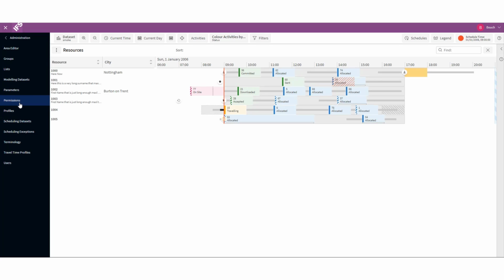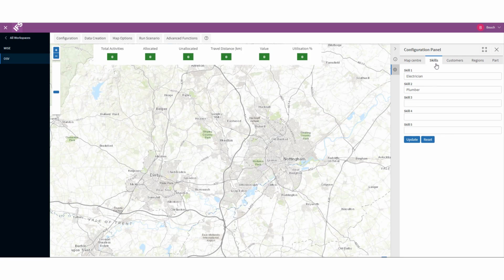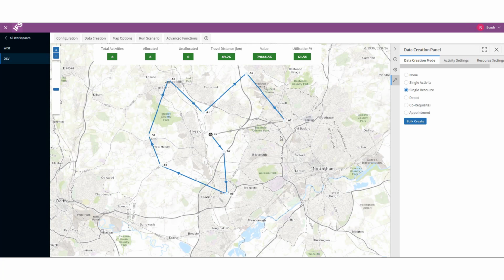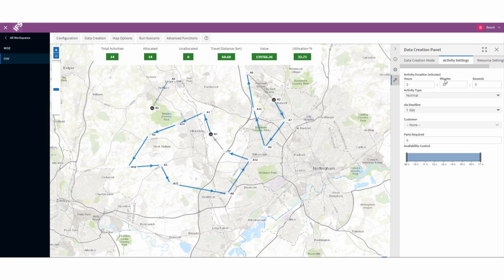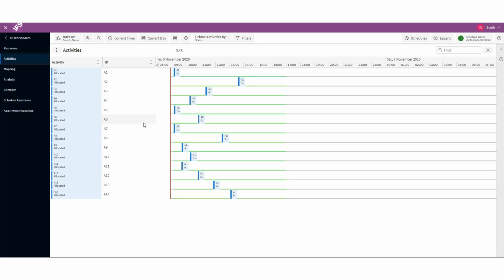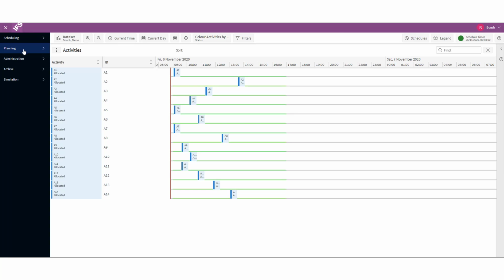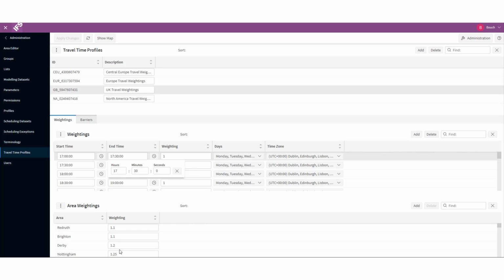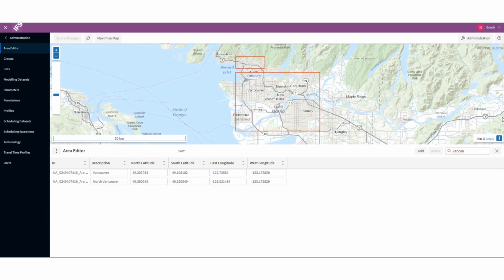PSO 6 UPD 6 Demo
Paul Bouchier demonstrates some of the new features in PSO 6 UPD 6!